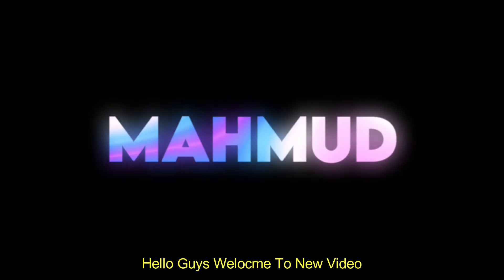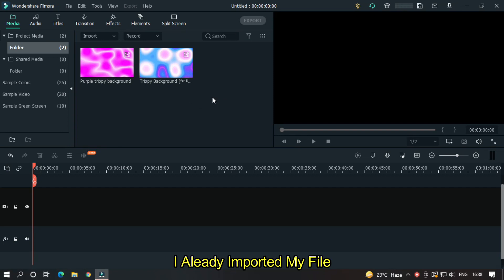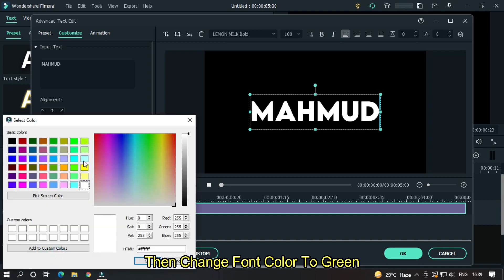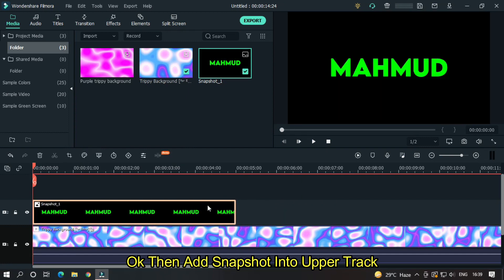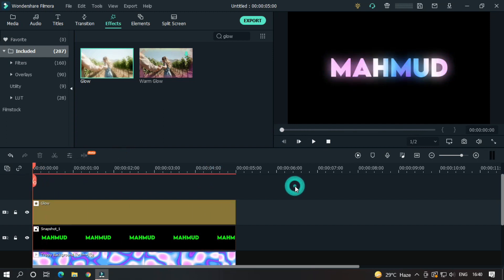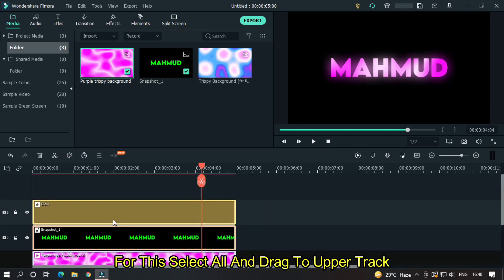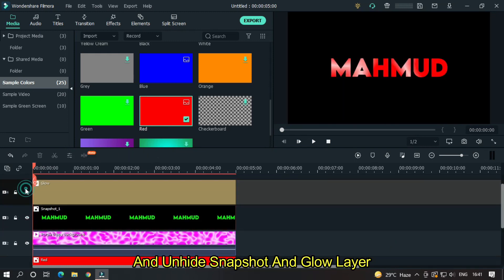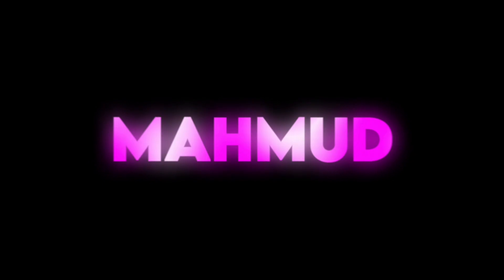Trippy Text Effect - Wondershare Filmora X | Filmora Tutorial Video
In this video im going to show you how to make trippy text effect on filmora X.